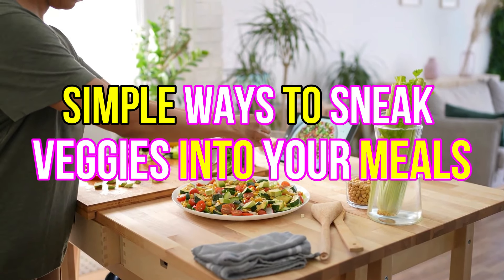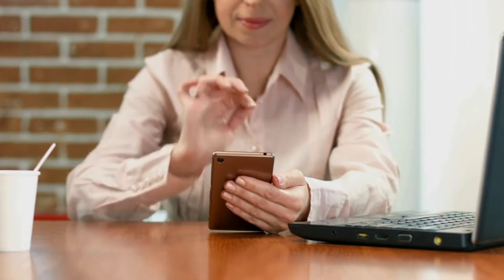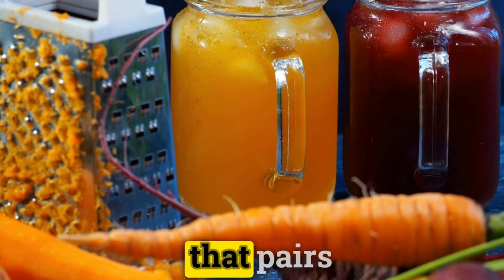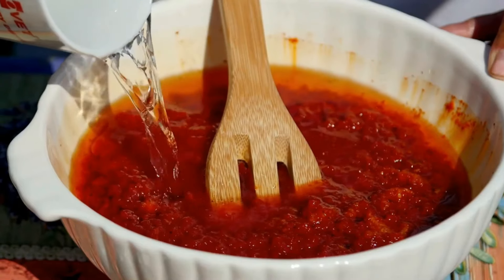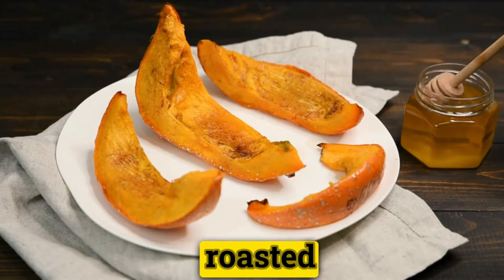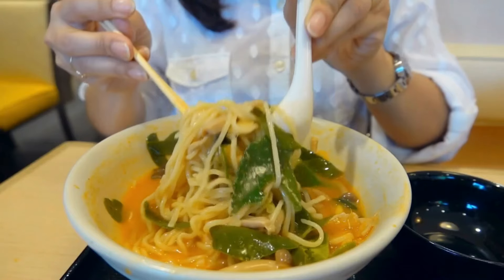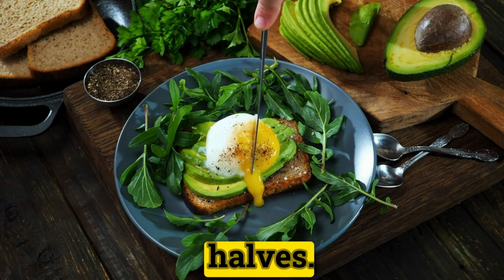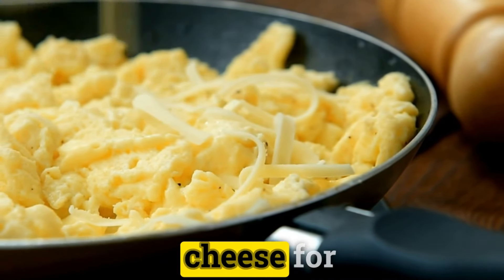Simple Ways to Sneak Veggies into Your Meals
Struggling to get your daily dose of veggies? We've got you covered! In this insightful video, we're sharing some ingenious ways to effortlessly incorporate more vegetables into your meals without sacrificing flavor. Whether you're a picky eater or just looking to boost your nutrition, these clever tricks will have you eating your greens (and other colors!) in no time. From breakfast to dinner, we'll show you how to sneak in those essential nutrients without feeling like you're missing out on your favorite dishes. Get ready to revolutionize your meals and embrace the veggie-packed lifestyle with ease!

🥦 Here's what you'll learn in this video:

Veggie-packed Smoothies for a Nutrient Boost
Sneaky Veggie Pasta Sauces that Taste Amazing
Hidden Veggie Meatballs for a Healthy Twist
Veggie-loaded Omelettes to Start Your Day Right
Mashed Cauliflower: The Perfect Potato Substitute
Zucchini Noodles: A Low-carb Alternative to Pasta
Cauliflower Pizza Crust: A Gluten-free Delight
Veggie Chips: A Crunchy and Healthy Snack Option
Whether you're cooking for yourself, your family, or even your pickiest eaters, these simple tricks will revolutionize the way you think about vegetables. Say goodbye to bland salads and hello to deliciously sneaky veggie-packed meals that everyone will love!

🌱 Products to Weight Loss

Sneak veggies into meals
Hidden vegetable recipes
Veggie-packed meals
Easy ways to eat more vegetables
Creative vegetable recipes
Healthy meal ideas with vegetables
Sneaky ways to add veggies to food
Vegetable hacks for picky eaters
Ways to incorporate more vegetables
Healthy eating tips